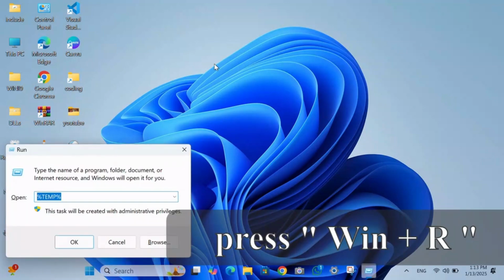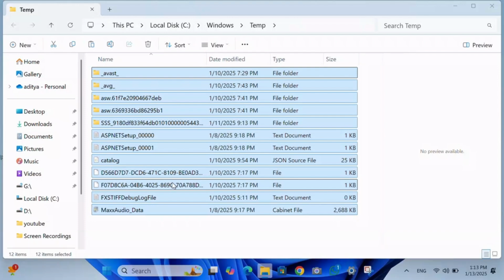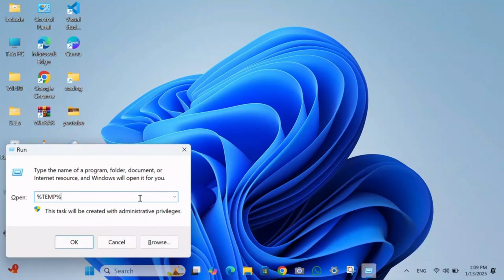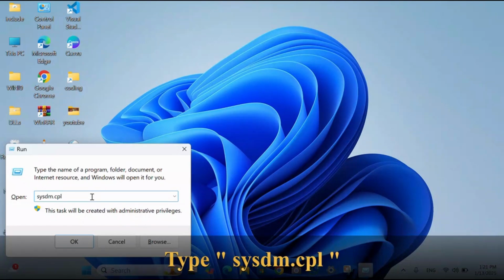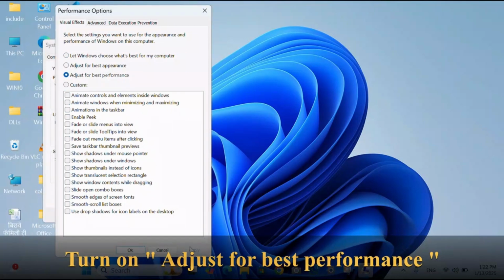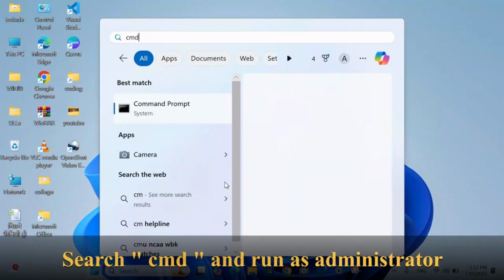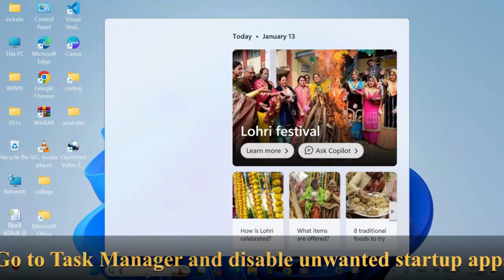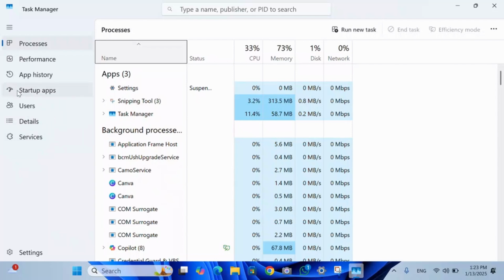Speedup your windows pc windows 10 ,11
How to speedup your low end windows pc ? windows 10 and 11 and fix lagging issues.@TechInsightsbyAditya
If you are facing lagging issues or slow windows response then this video is for you.

command used in video : DISM / ONLINE /CLEANUP-IMAGE /CHECKHEALTH